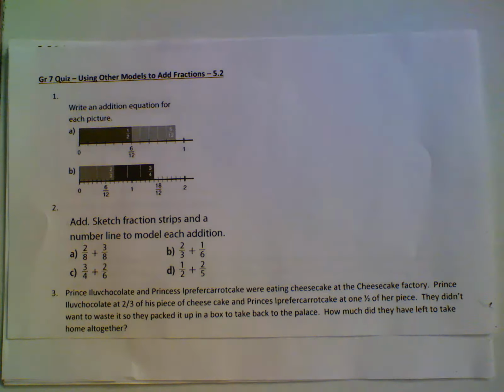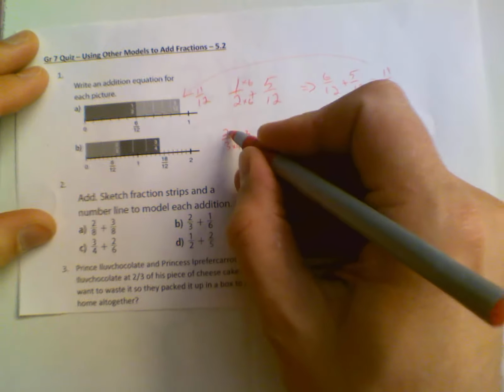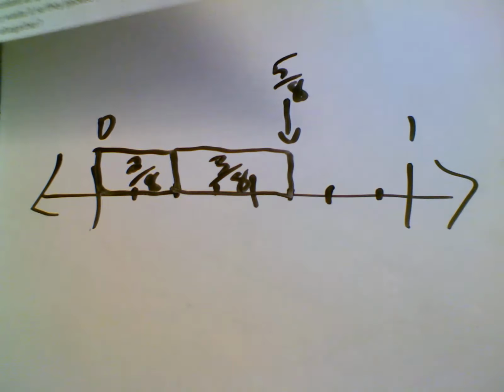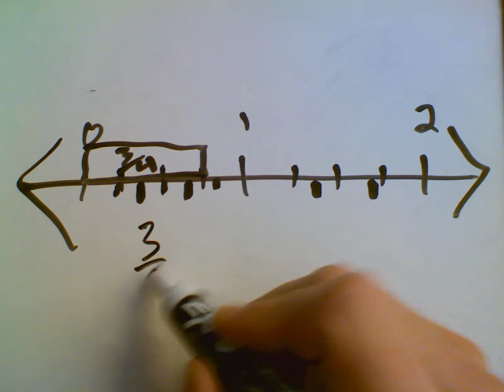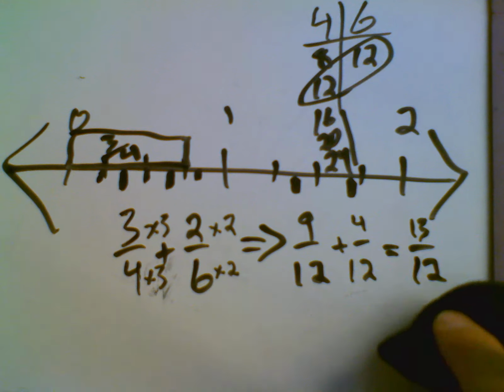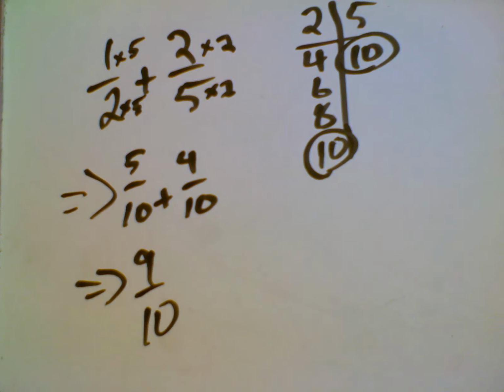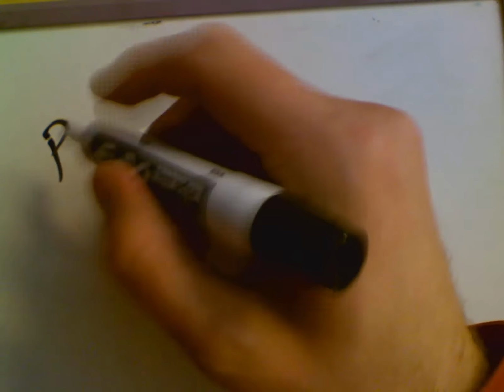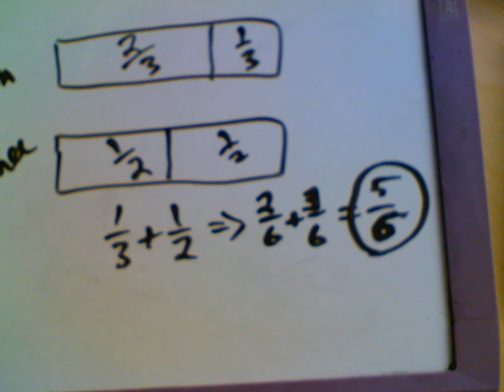grade 7 5.2 quiz answer key